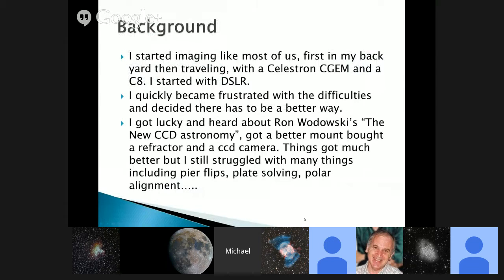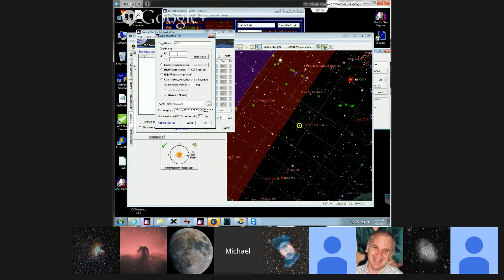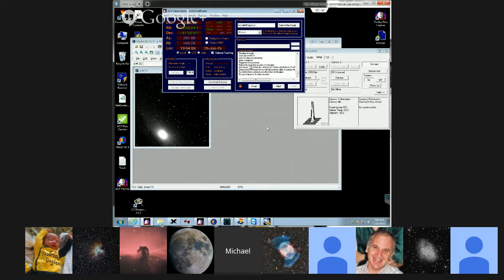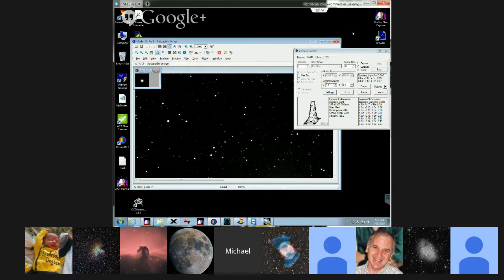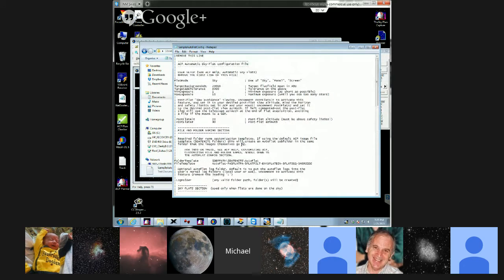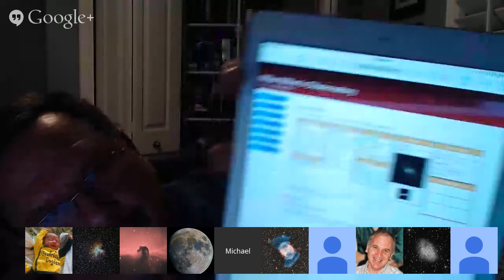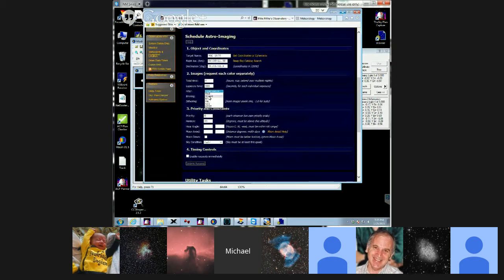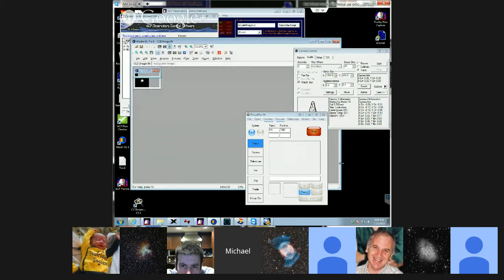LIVE: A Demonstration of Remote Imaging by Mike Miller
Mike Miller will be demonstrating live remote imaging automation at Sierra Remote Observatories. I will cover automated start up and planning using the SkyX and ACP. I will also cover ACP scheduler for advanced planning. I will be using the Maxim DL 6 and Focusmax 4. If you've ever wondered how simple gathering data can be be sure to watch!